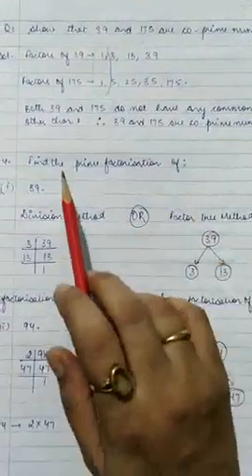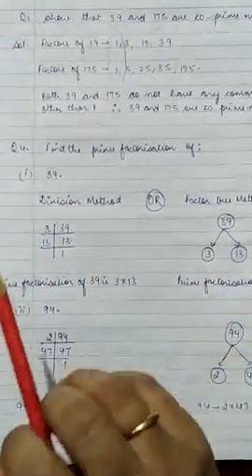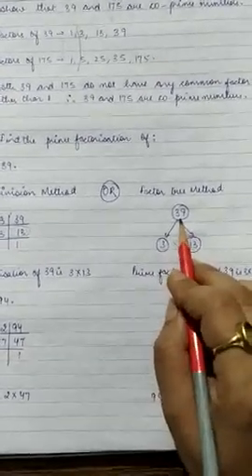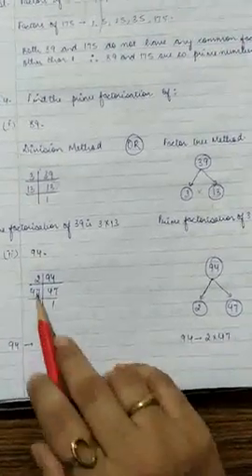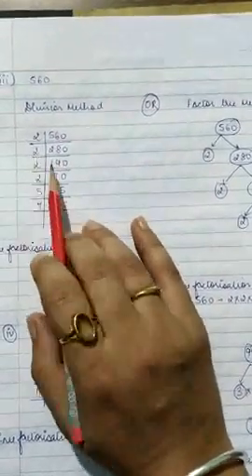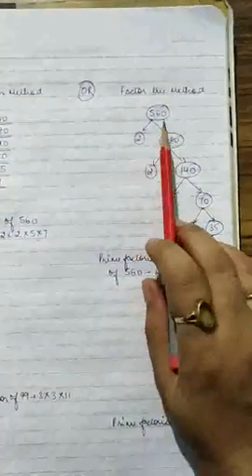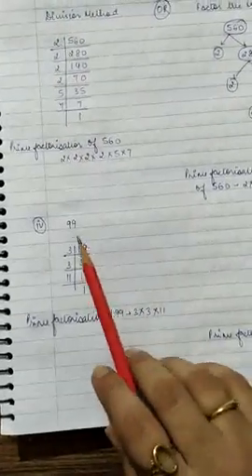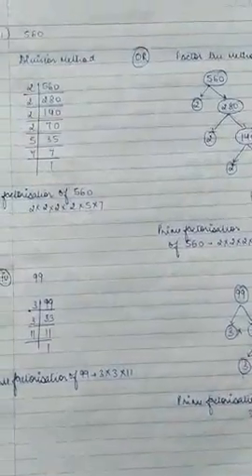Class-6, Subject-Maths, Video-12, Chapter-4 Part-2 by Mrs Hittu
Class-6
Subject-Maths
Video-12
Chapter-4
Part-2